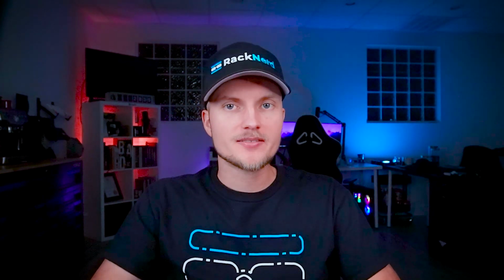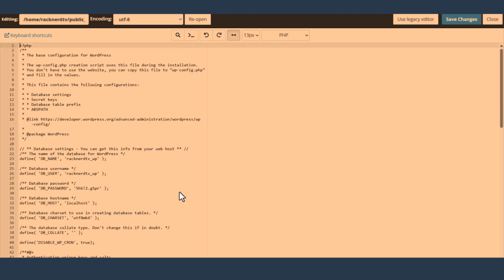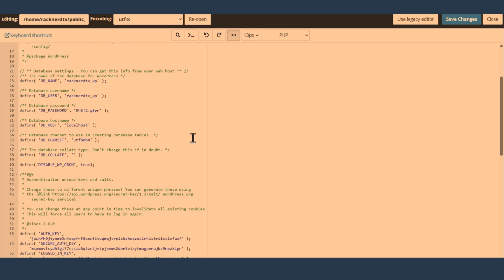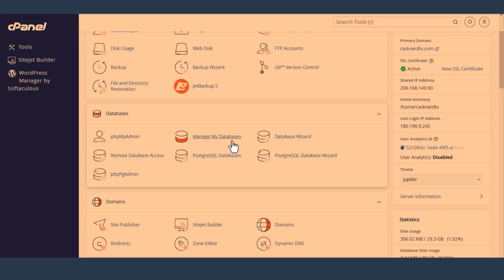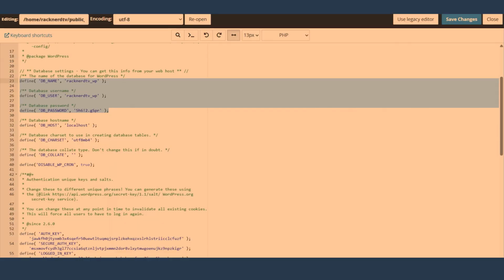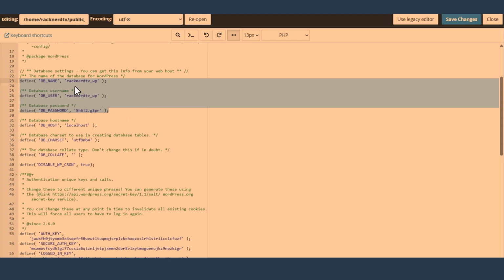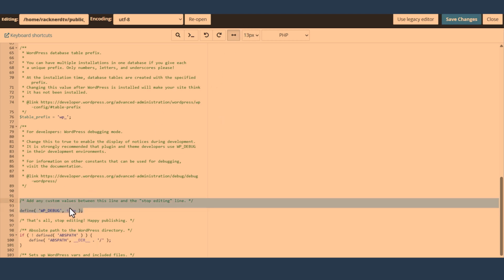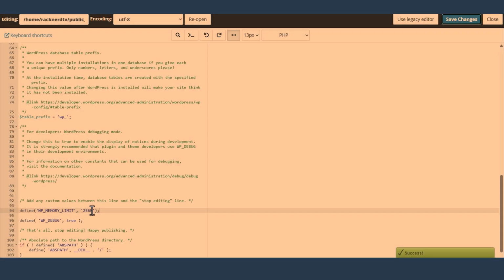How to Edit WP-Config.php File via cPanel to Fix Common Wordpress Issues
The wp-config.php file is the backbone of your WordPress configuration. In this RackNerd tutorial, you’ll learn how to safely edit the wp-config.php file using cPanel’s File Manager to fix common WordPress issues. From enabling debug mode to increasing memory limits and correcting configuration values, this guide helps you troubleshoot problems without reinstalling WordPress.

⏳ Timestamps:
00:00 Intro
00:58 Overview
01:18 Tutorial
04:37 Next Steps

Moving forward...

☐ Liked?
☐ Shared?